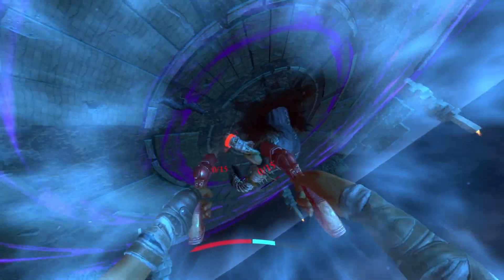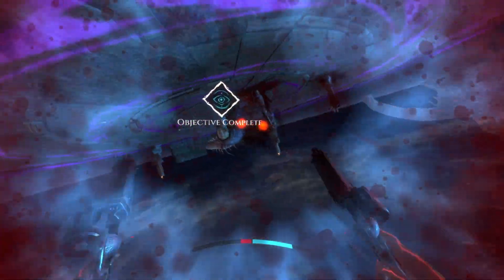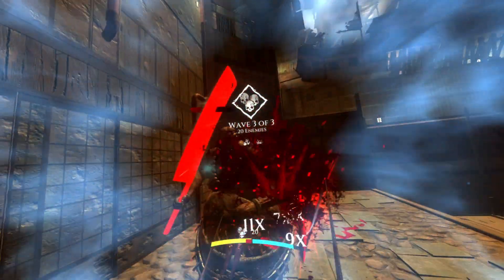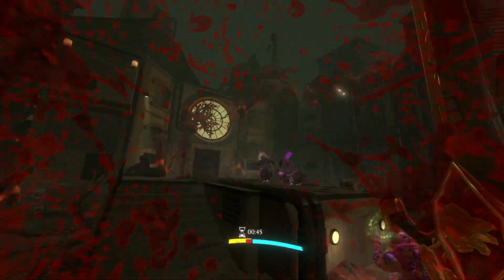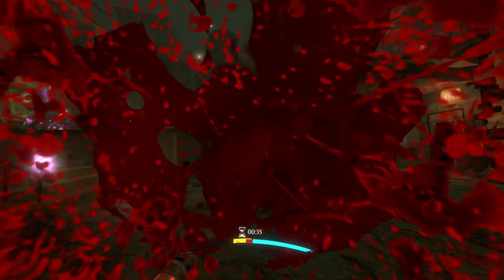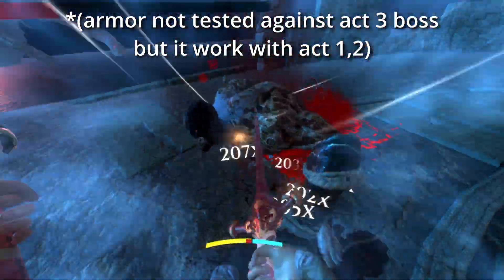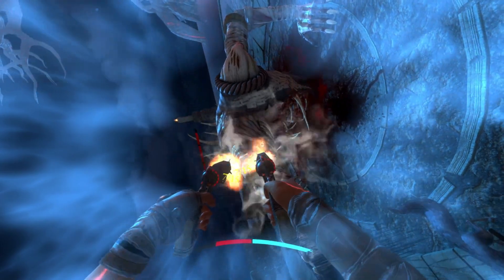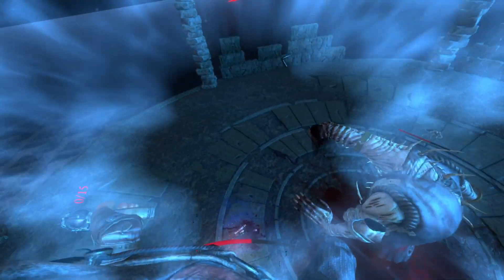How To Beat Hellsweeper Act 3 Final Boss (EASY!) + Normal Ending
You don't, dog do it for you.
also contain rant about the game since it's relevant in this boss design.
I don't think Hellsweeper has good boss design at all. Maybe except the first boss since their move is predictable unlike two other boss.

0:00 Intro
0:20 Boss purple attack explanation
0:45 Best DPS with least mana use
1:07 Sword is bad and why game's bad
1:40 good games
2:10 How to survive purple circle
2:31 My successful run
5:23 Normal ending
5:51 sick af gun shooting and sword fight game